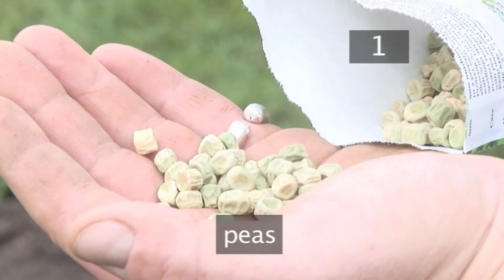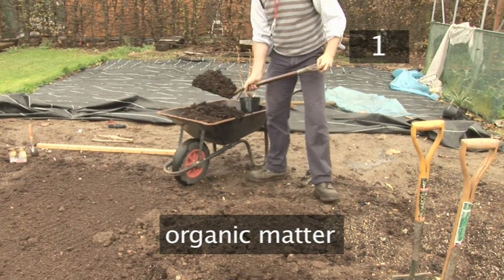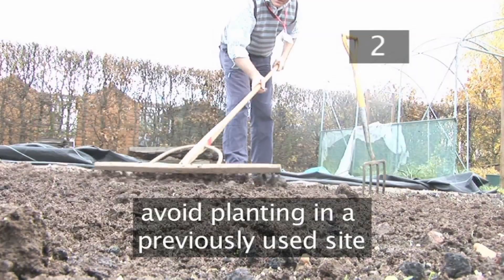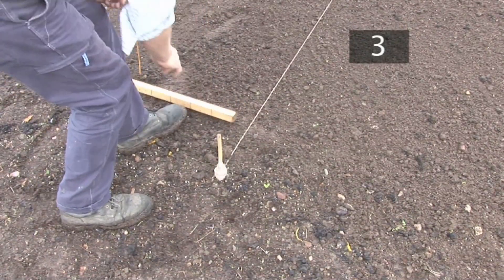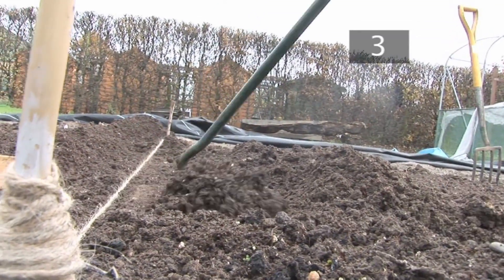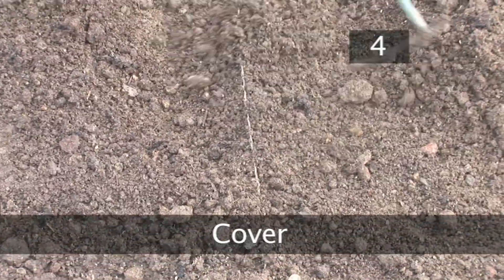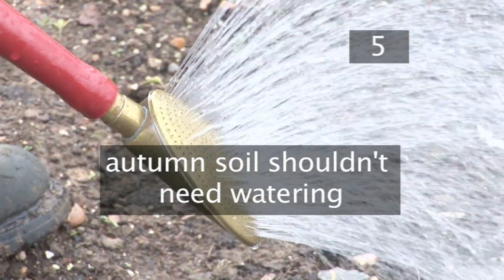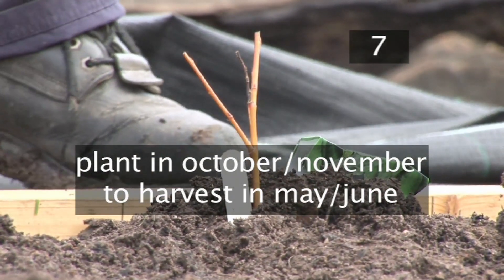How and When to Plant Peas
Master the techniques to grow the perfect crop of peas this year. Discover when to plant peas and understand these growing tips and techniques. Shop our range of plants, seeds and bulbs